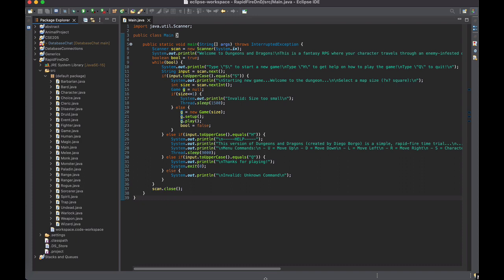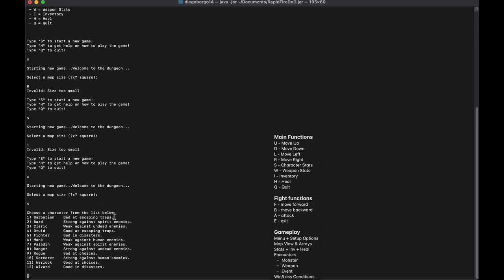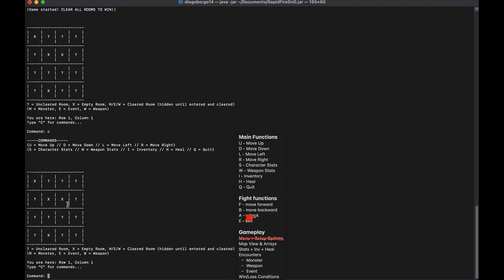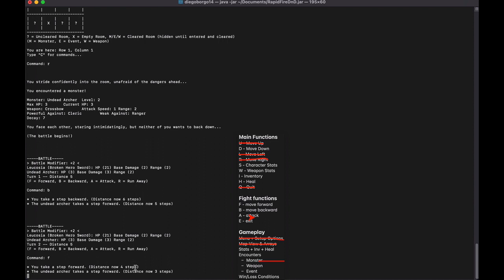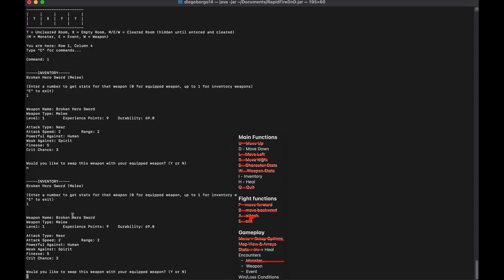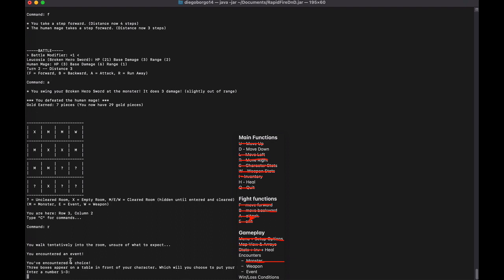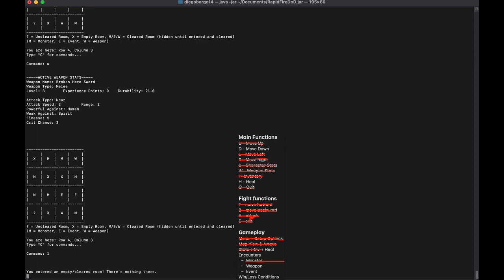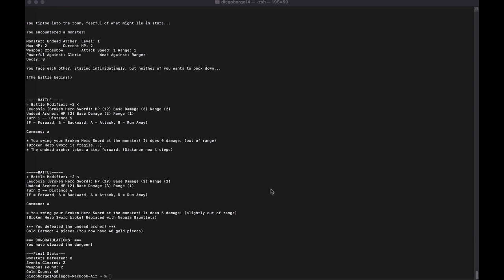RapidFireDnD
CSE205 Honors Contract Project
by Diego Borgo